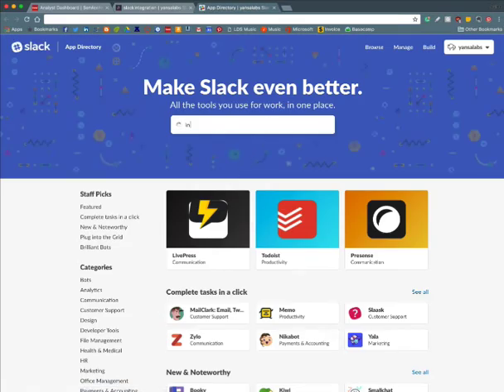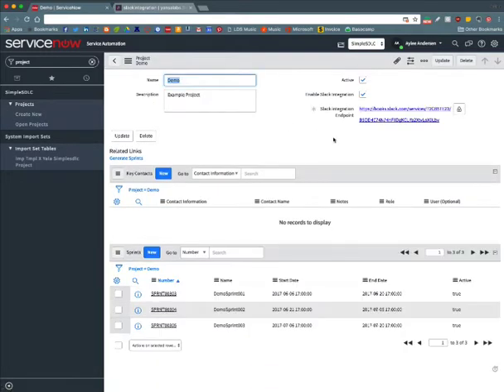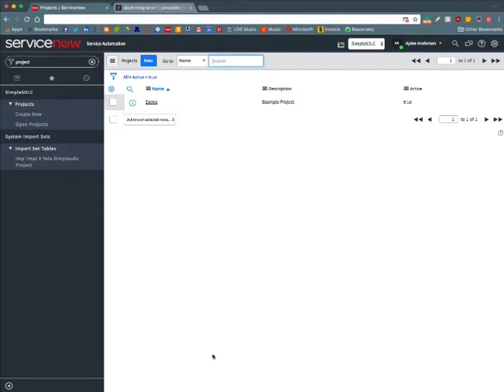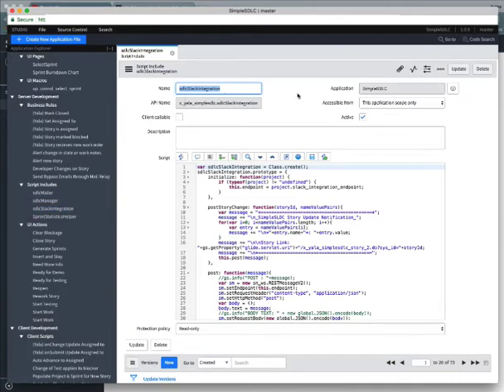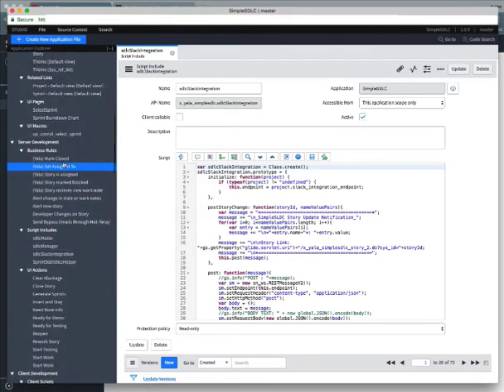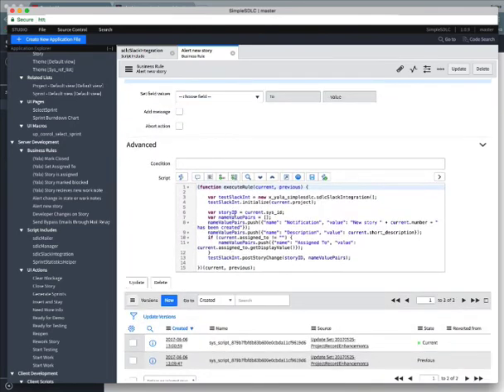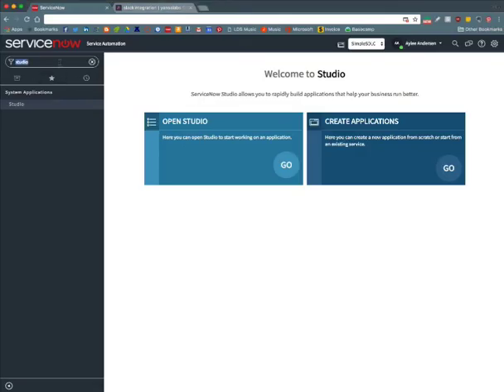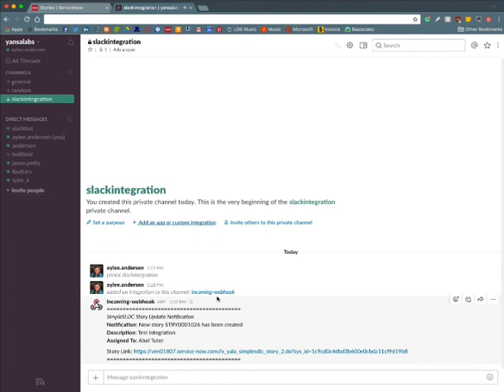Slack Integration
A quick guide to integrating slack into an application.